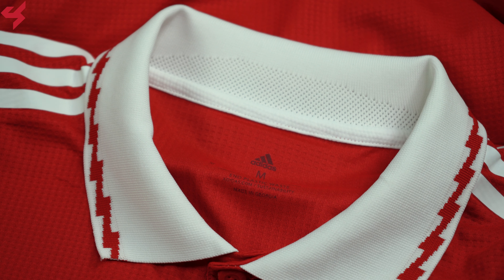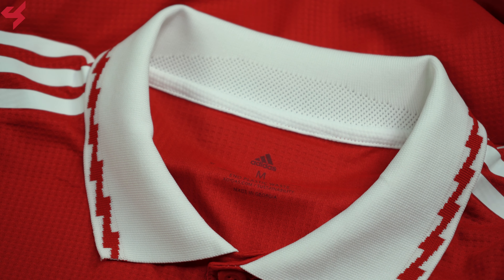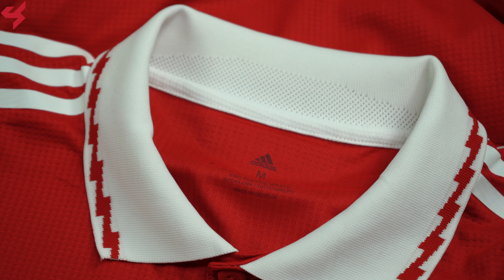Adidas Arsenal 2022/23 HEAT.RDY Home Jersey Unboxing + Review